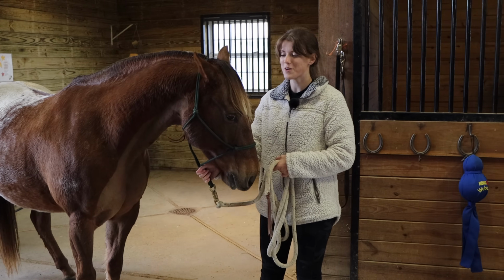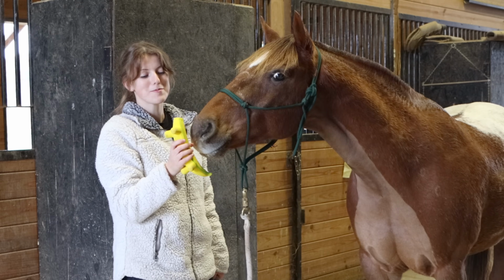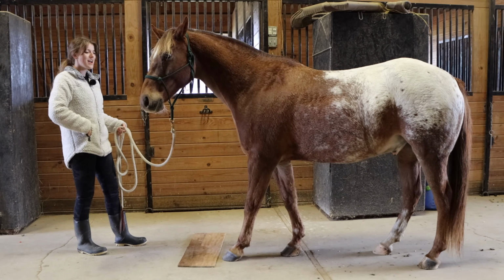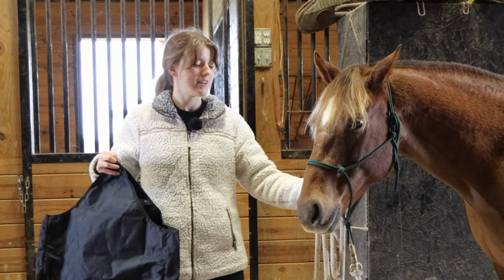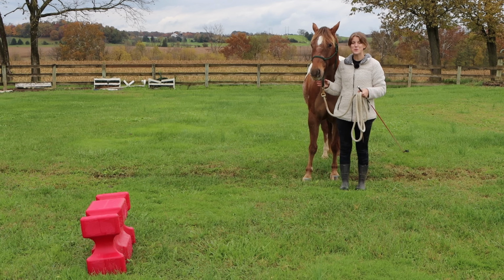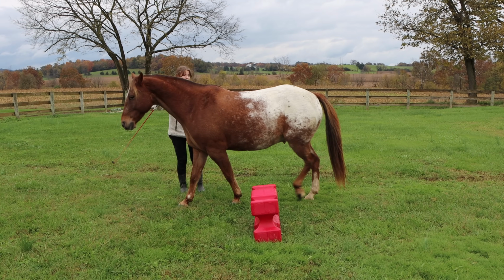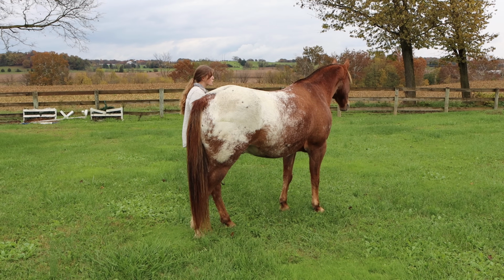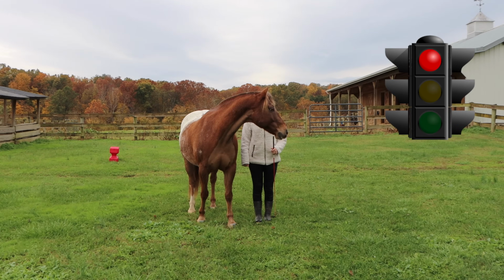HOW TO PLAY WITH A HORSE | Pt. 2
New Ways To Play With A Horse | Playing with a horse can be a great change of pace from riding and training. Here are more of my favorite ways to play with my horse!